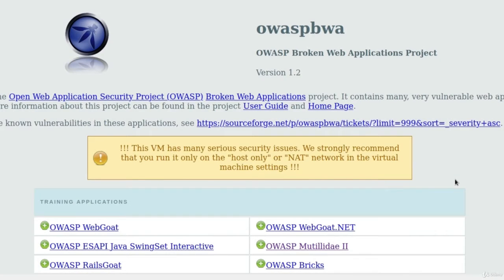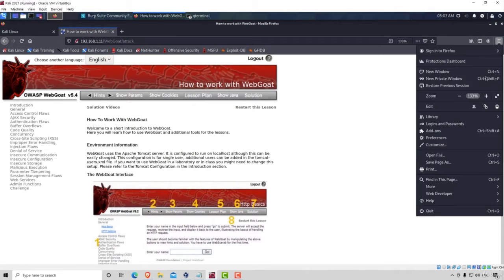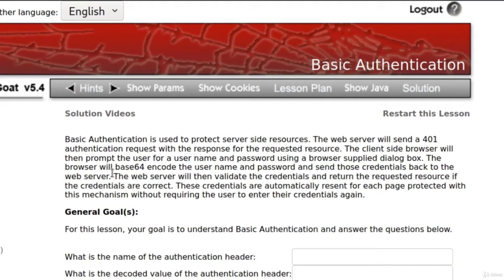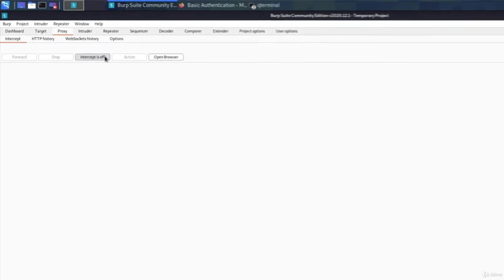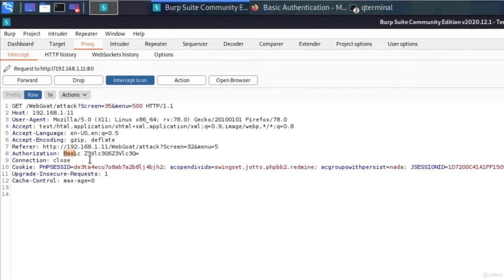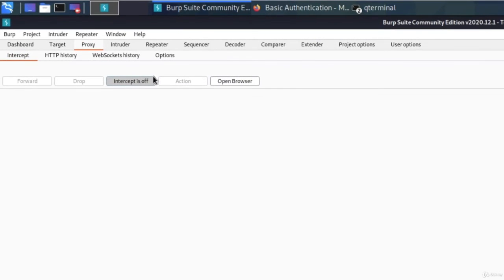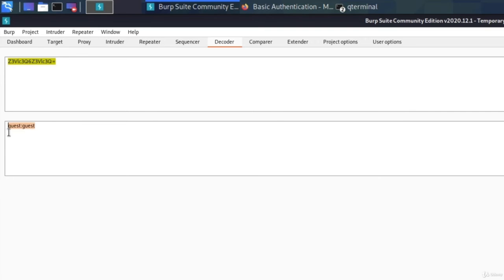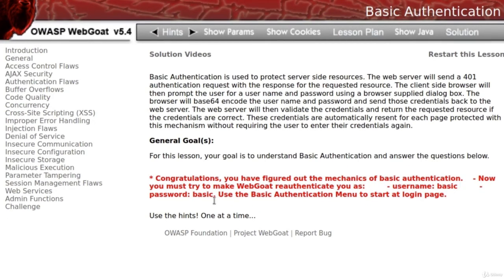0034 Basic Authorization in HTTP Request